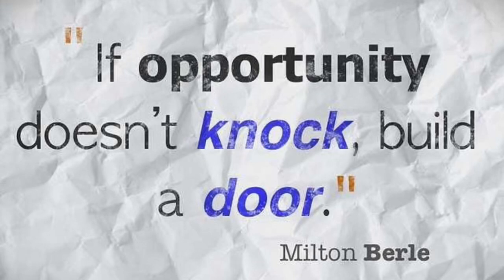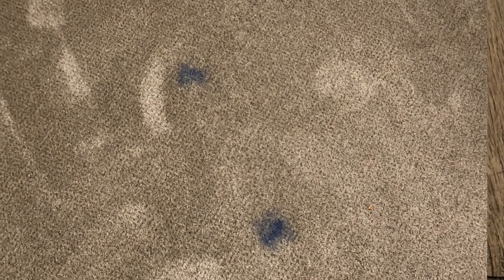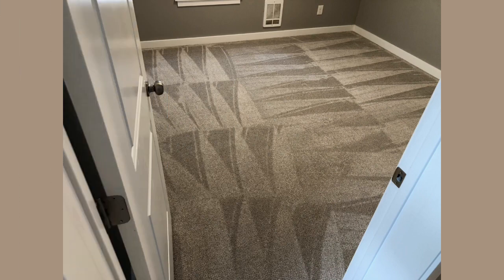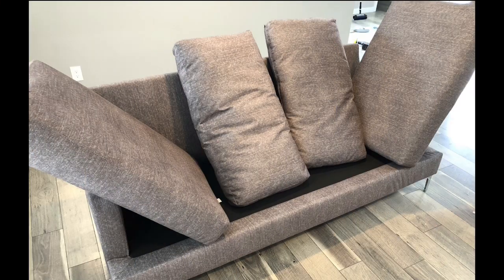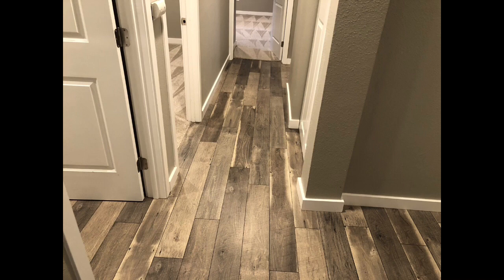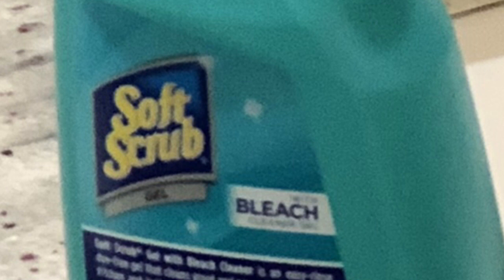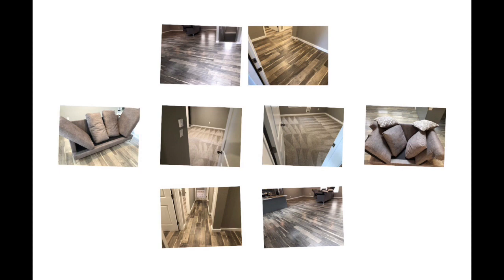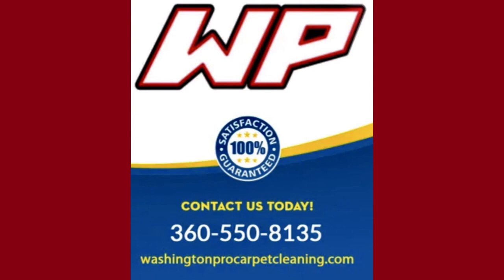Start A Service Company- Carpet Floors Upholstery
Want professional Stuff?
Equipment
Pads
Chemicals
and More…